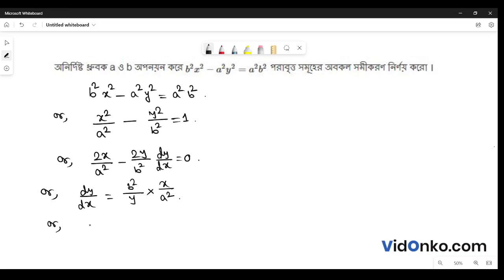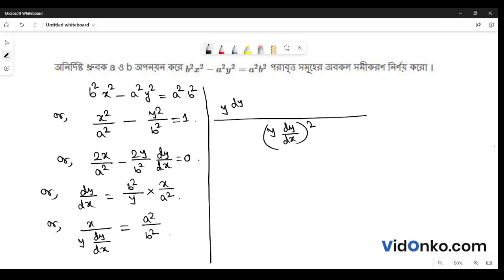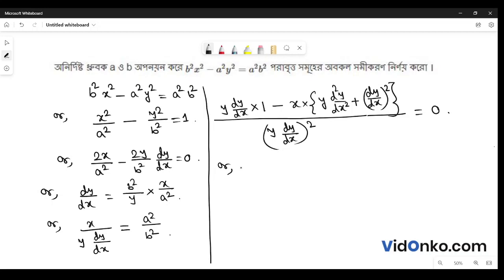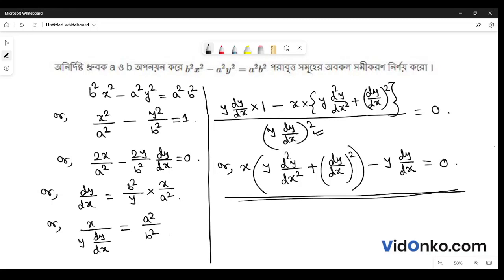WB Board Class HS 12 Math Book Solution in Bengali - S N Dey Exercise Question: 17.3.19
Get free Maths book video and PDF solutions in Bengali for S N Dey. Free answer and explanation through video for question 17.3.19, of Chapter Differential Equation from S N Dey followed for Class 12, West Bengal Council of Higher Secondary Education (WBCHSE).

Topic of discussion in this video:

S N Dey Book Solution
West Bengal Board Class 12 Math Book Solution
Differential Equation